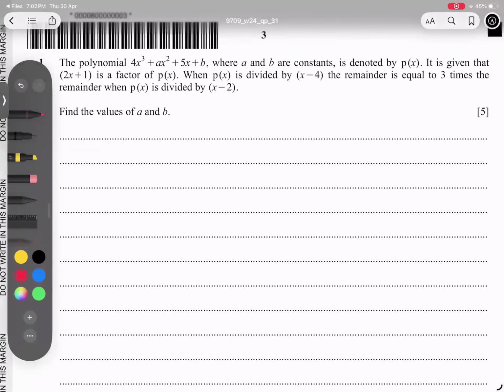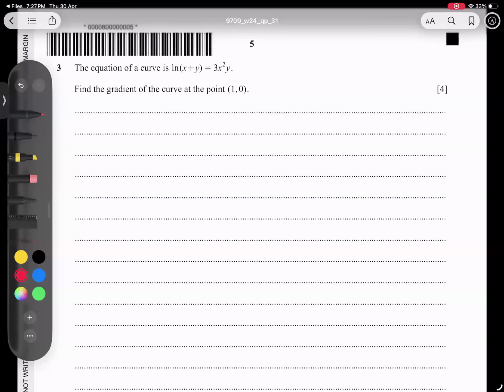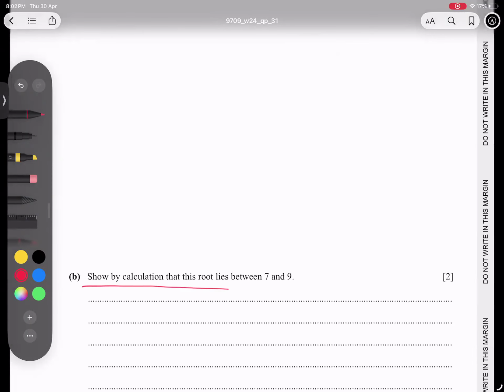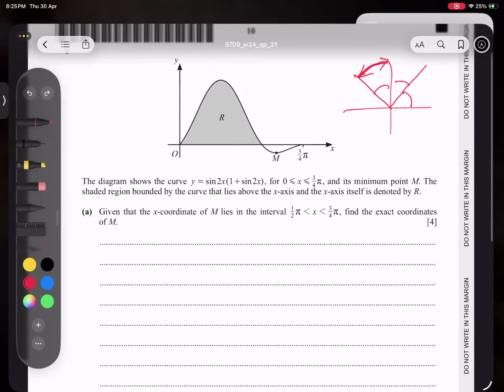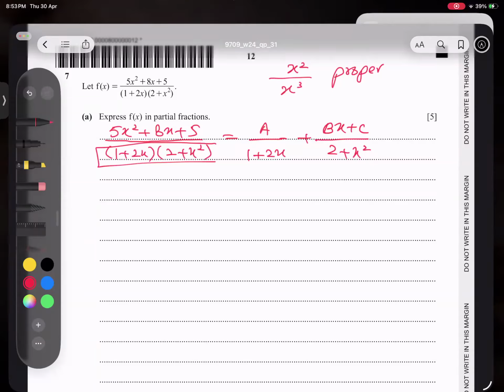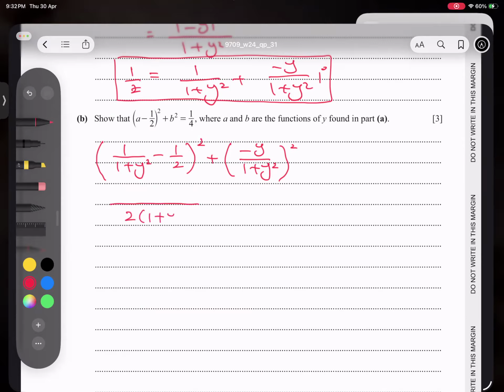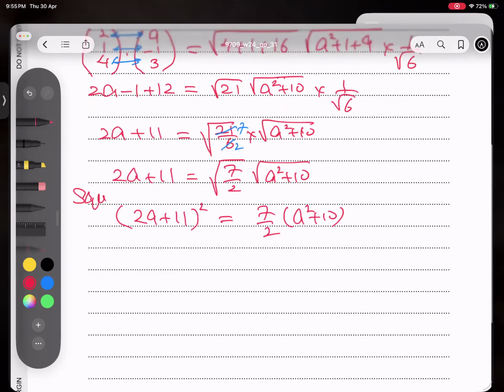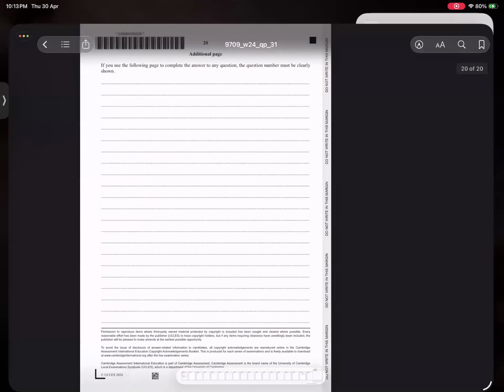9709 Oct 2024 Var 31 Complete Pure Paper 3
9709 Oct 2024 Var 31 Complete Pure Paper 3
9709_w24_qp_31
9709/w24/qp/31